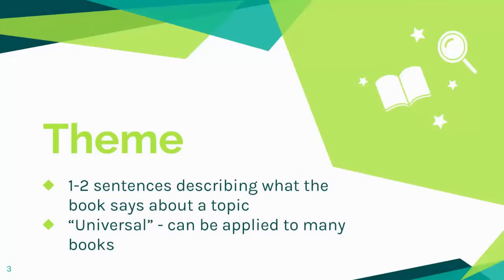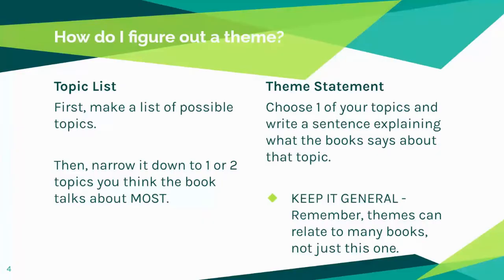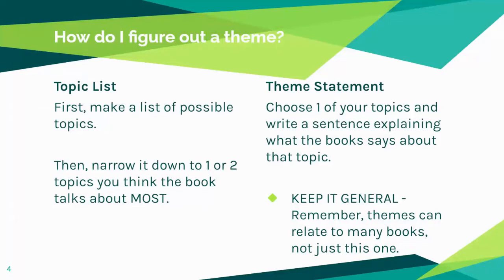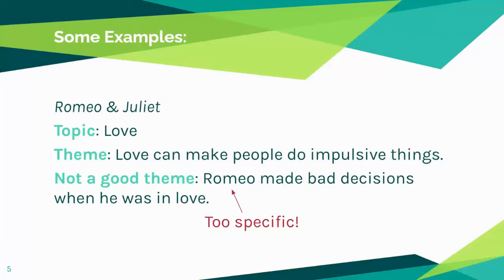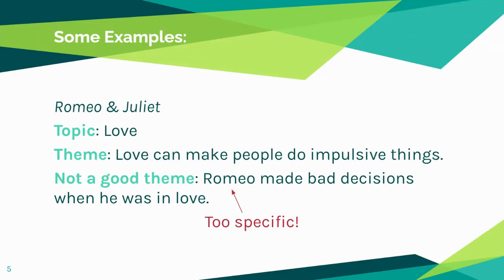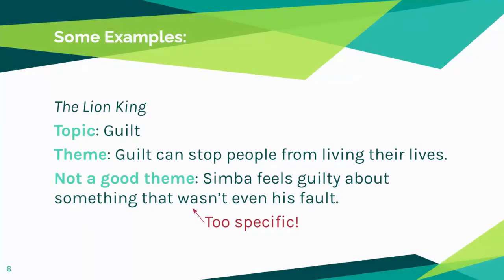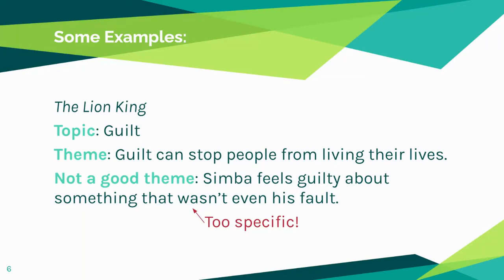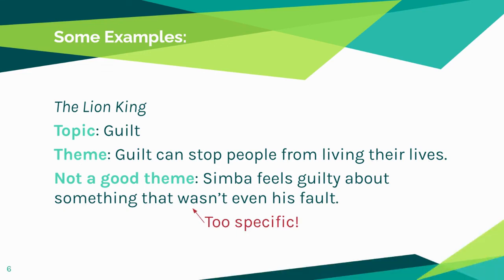What's the Theme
This video explains what a theme is, and how we figure out what a theme of a text is.